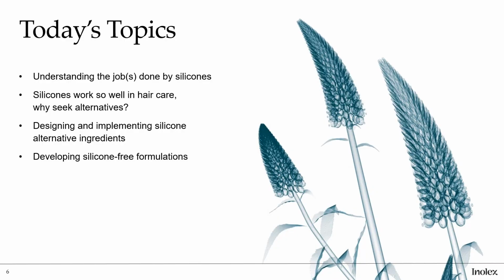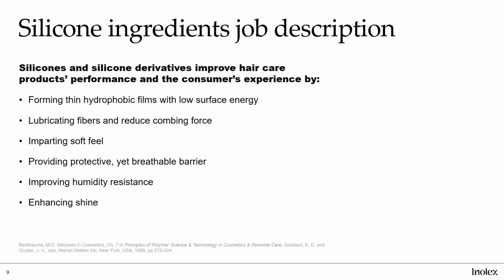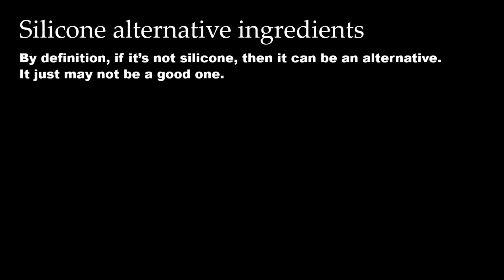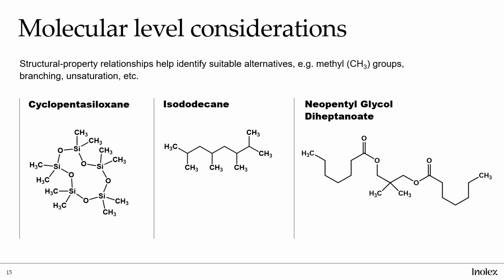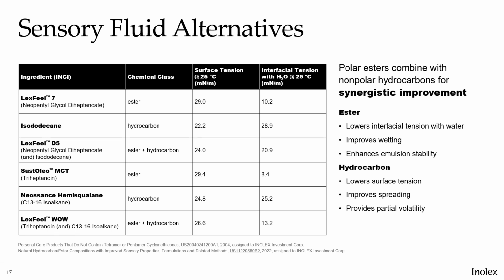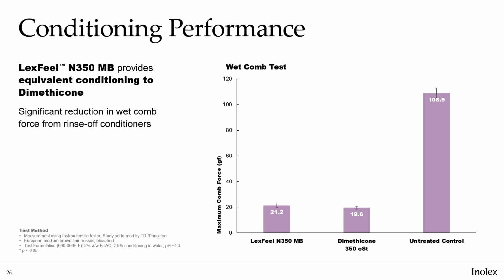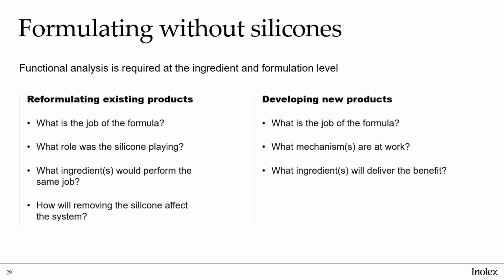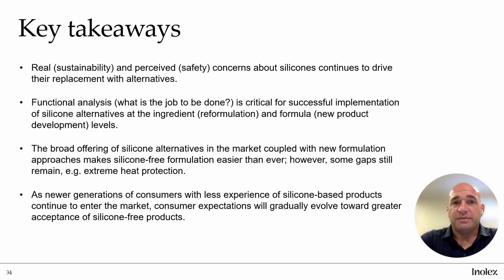A Silicone Alternative Update, Mike Fevola Ph.D. from Inolex at the Hair Science E-Summit